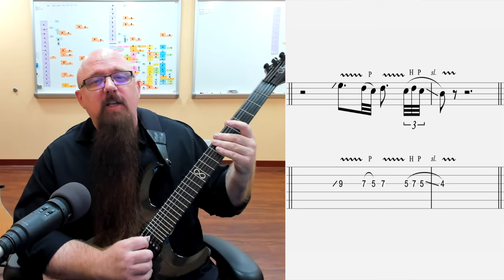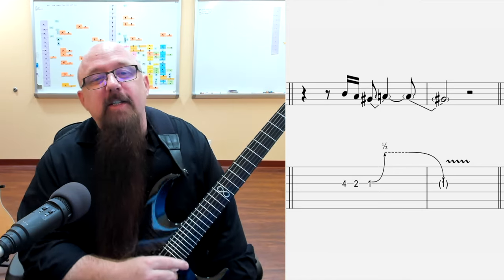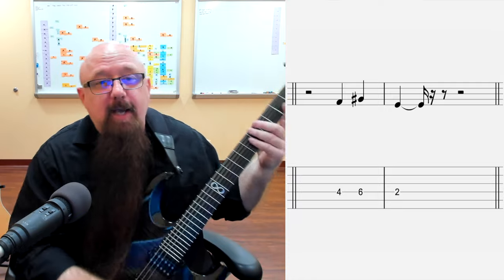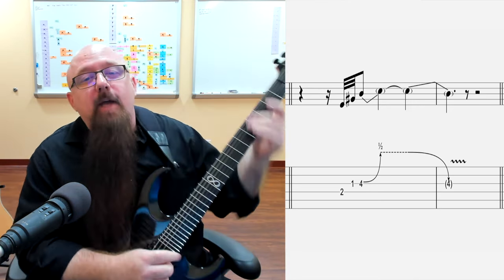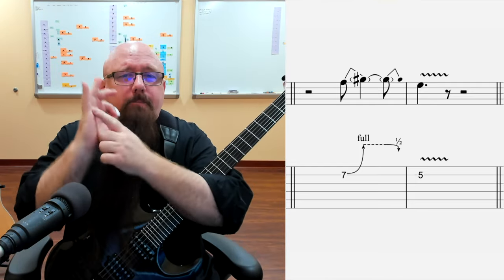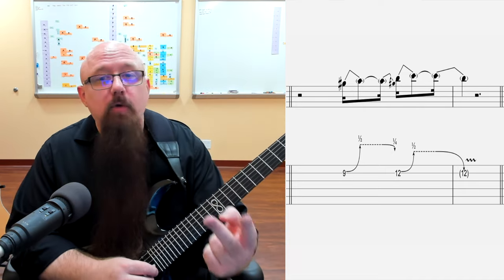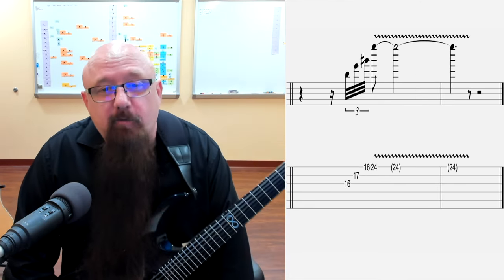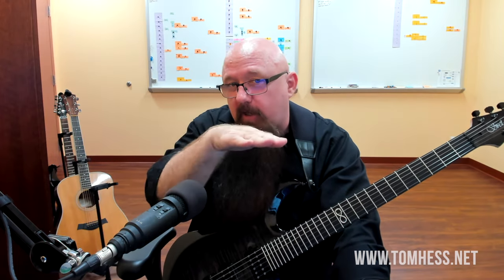How To Improve Your Phrasing & Play Better Guitar Solos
Ever wondered how your favorite guitarists play guitar with incredible feeling and emotion? This guitar lesson video shows you how. Here’s what you’ll learn [...]

First, you learn the saddest, most emotional guitar scale in the universe – knowing this will make it easier to create your own dramatic solos that drip with emotion.

Second, I’ll show you to use the Mixolydian b6 scale to extract every drop of feeling out of your guitar solos.

Third, you learn how to “think in melodic phrases” so that you can easily create your own guitar solos filled with deep emotion.

Fourth, you learn how to take simple ideas and stack them together to create incredible emotional guitar solos of your own.

So, grab your guitar, and let’s have some fun!

Learn the secret to adding fire and emotion to any guitar lick (free eGuide)